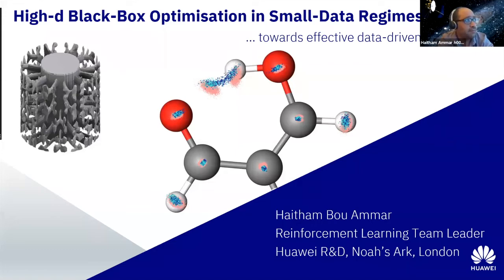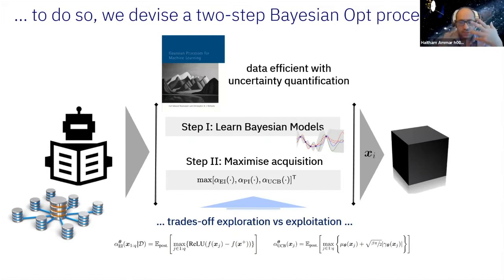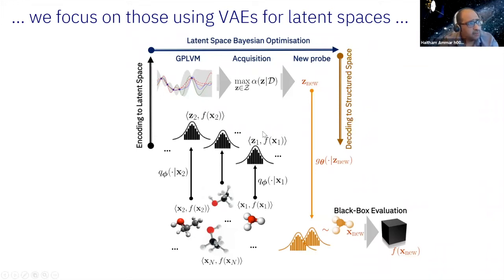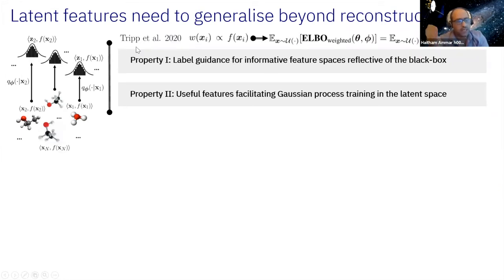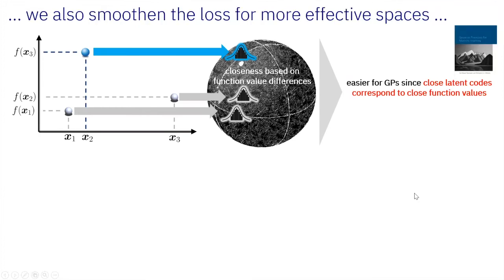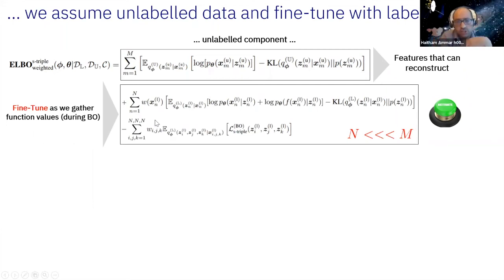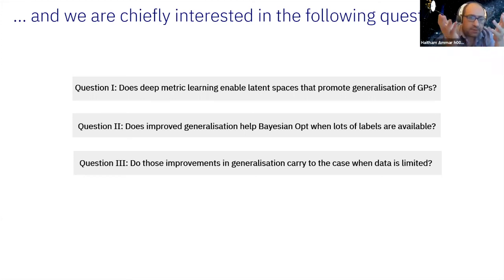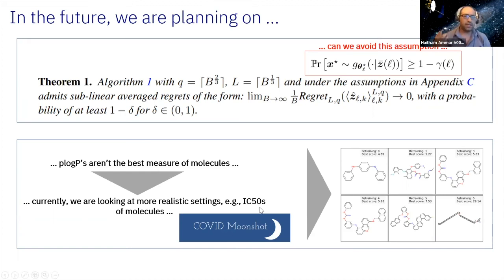Seminar Haitham Bou Ammar, 18/06/2021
High-dimensional black-box optimisation in small data regimes
Haitham Bou Ammar – Huawei Research London, UK, 18/06/2021
(Séminaire d'apprentissage automatique efficace / Efficient Machine Learning Seminar)